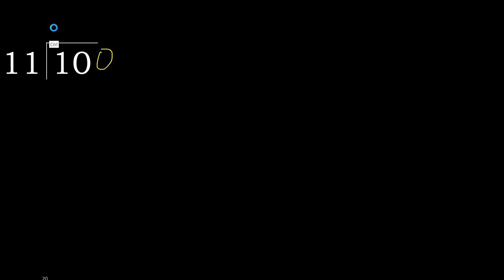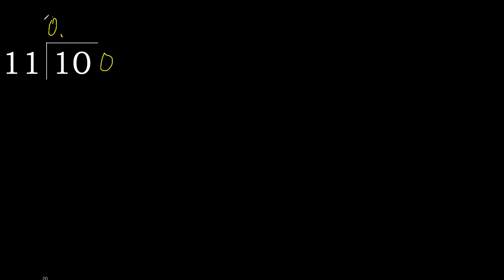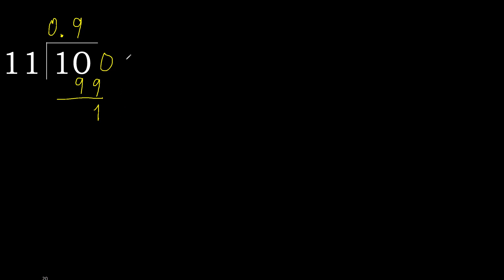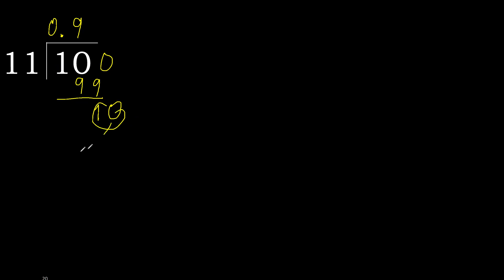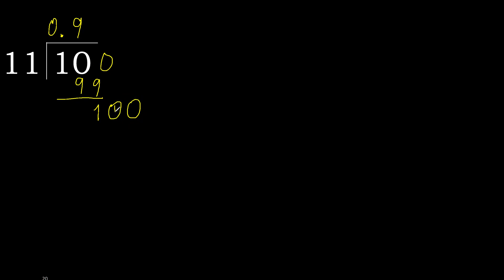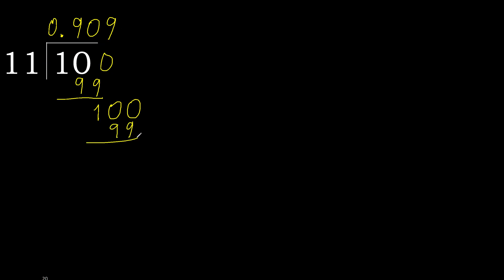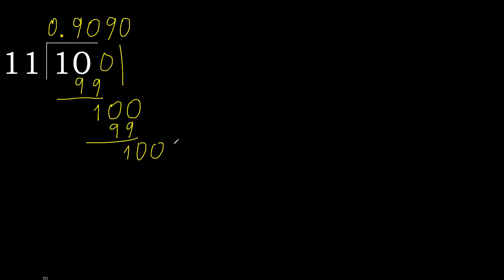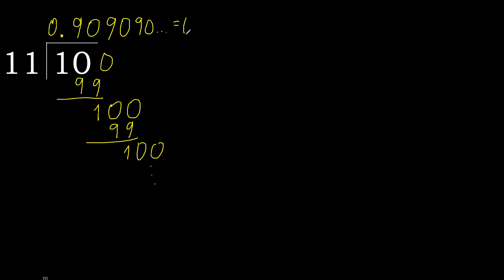Divide 10 by 11 , decimal result . Division with 2 Digit Divisors . How to do